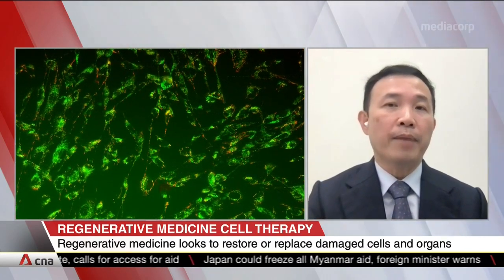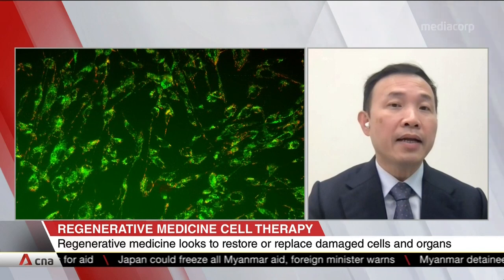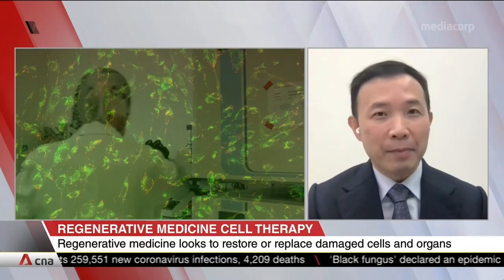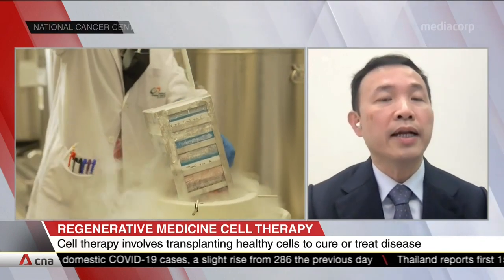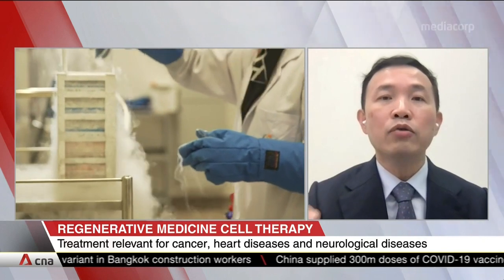Professor William Hwang on regenerative medicine and cell therapy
People who suffer from cancer, heart disease or eye issues may be able to have much better outcomes in future. SingHealth and Duke-NUS are collaborating on regenerative medicine which looks at restoring, repairing or replacing damaged cells, tissue or organs. They have launched an institute and a centre to develop the therapies and tools, before applying the solutions. Professor William Hwang, Co-director of the SingHealth Duke-NUS Regenerative Medicine Institute of Singapore, shared more details.